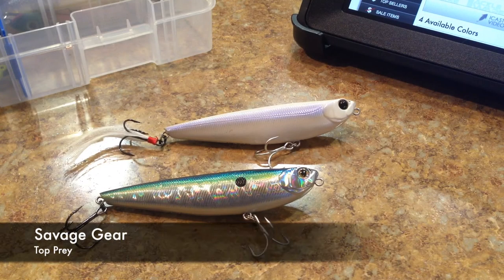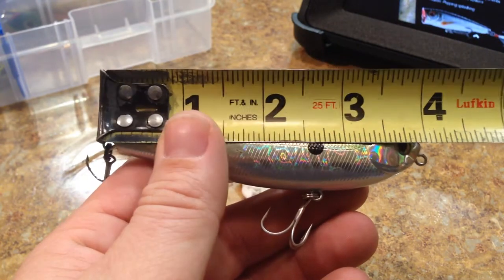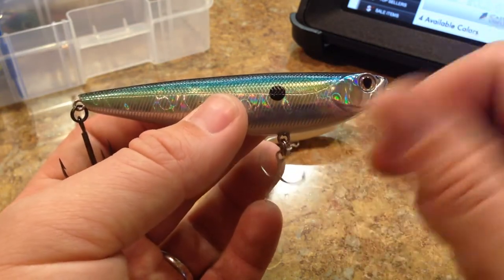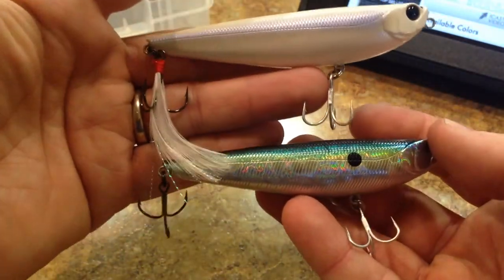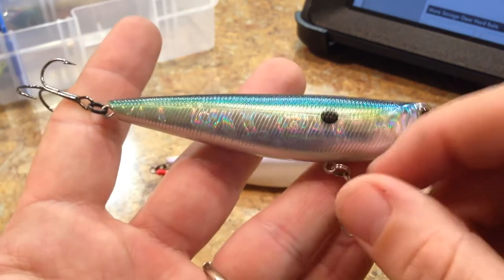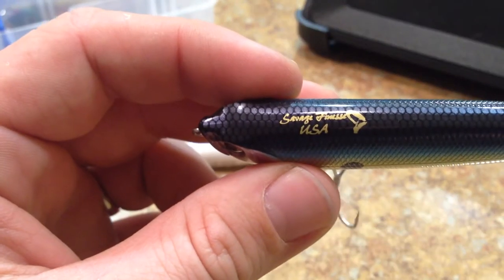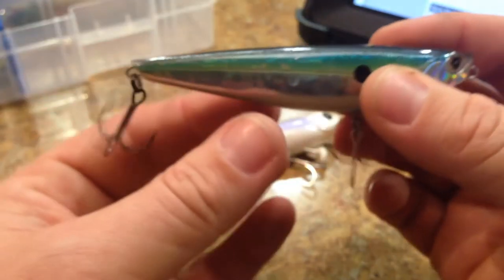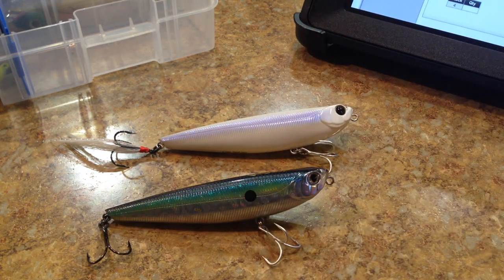Lure Review- Savage Gear Top Prey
Lure review of the Savage Gear Top Prey topwater walk the dog bait.